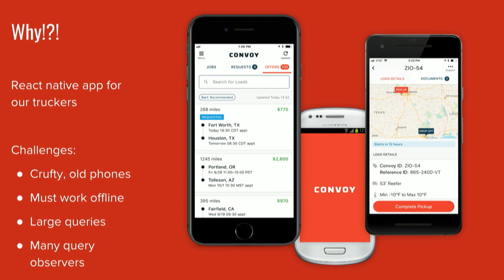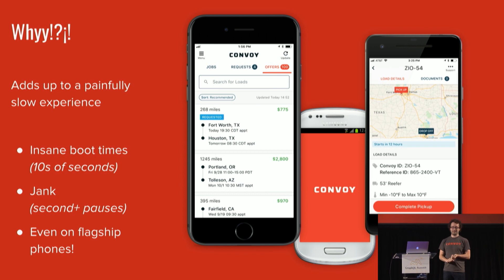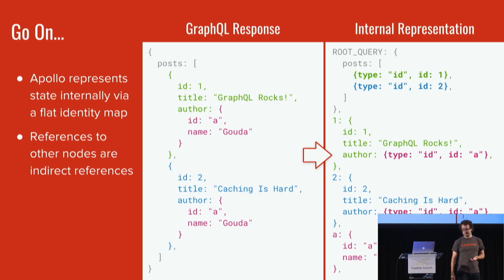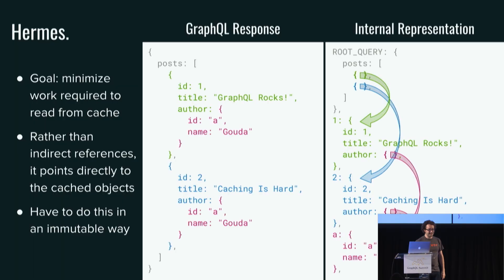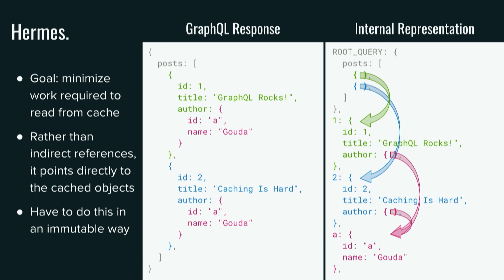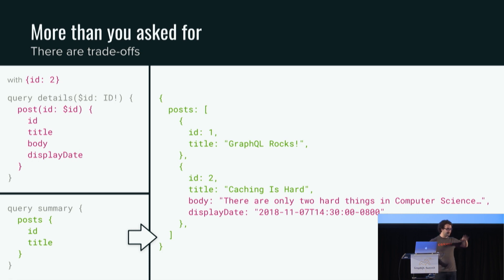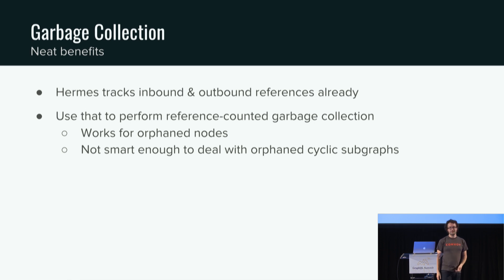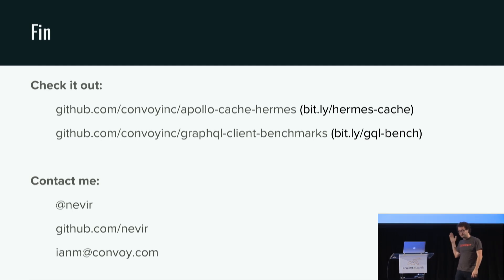Hermes: Using a Graph… To Efficiently Cache a Graph (Ian MacLeod)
Talk from GraphQL Summit 2018 - Nov 7, 2018

Ian MacLeod, Principal Developer at Convoy

Ian has worked as a software engineer on a variety of different projects—from the initial build of Kindle for iOS (Amazon), to various bits of the Polymer project (Google), to complicated logistics software (Convoy). All the while, he has stayed active in open source, leaving a trail of contributions in multiple communities (Ruby, iOS, JS, TS, GraphQL)

We take you on the journey that lead to the creation of Hermes—a GraphQL cache (for Apollo) that does things a little differently. You'll hear about some of the challenges implementing a fast GraphQL cache, and all the crazy things it has to deal with under the hood.